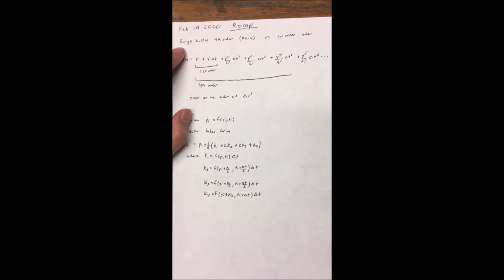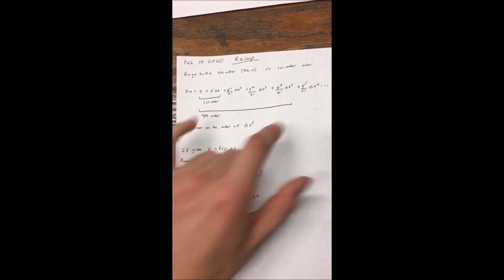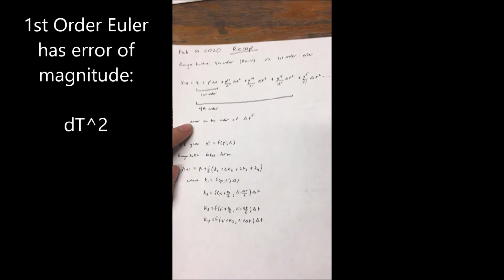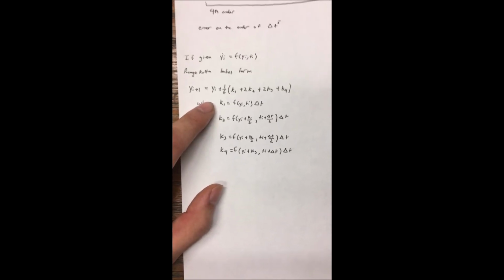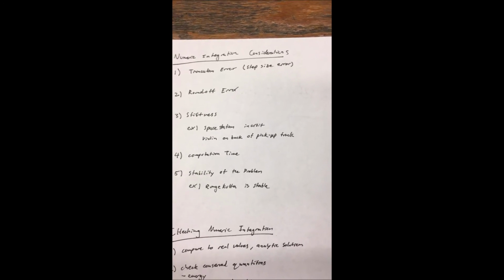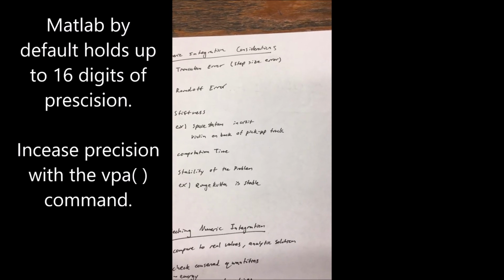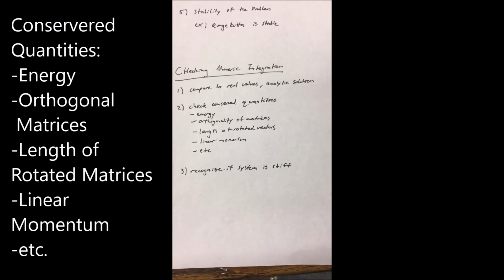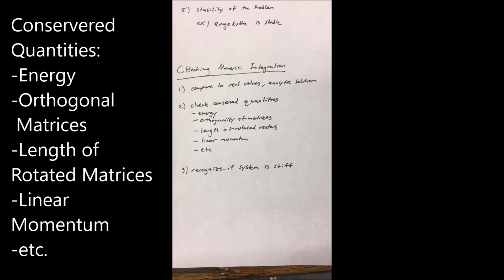AAE 340 Recap Feb 19, 2020 (shorter)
My name is Alan Shea, please don't forget to give me credit.